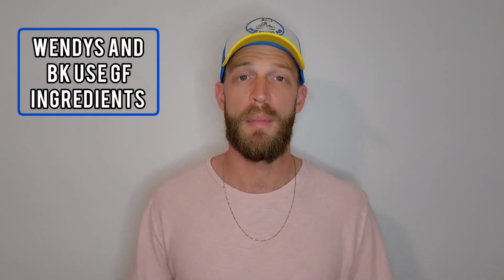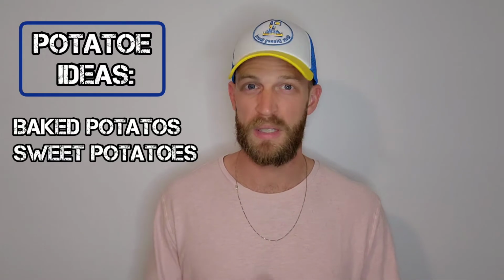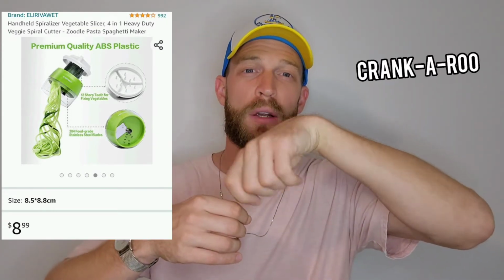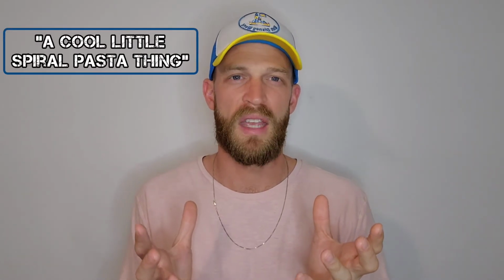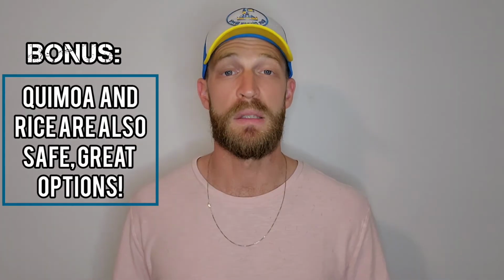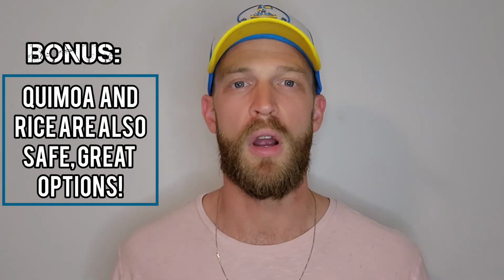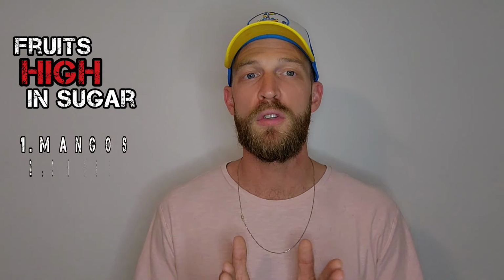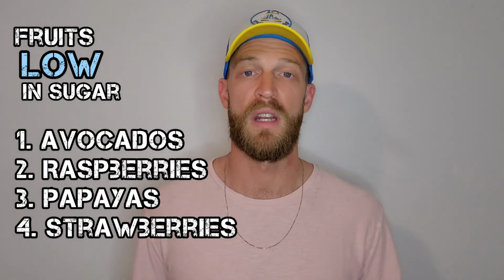All The SAFE Foods For Gluten, Sugar and Dairy Free Diet! What Should I Eat?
So, you've decided you want to make some dietary changes but you have no idea what's safe and what's not? No problem! In this episode we review all the food that's on the SAFE list with no sugar, gluten or dairy! Watch and learn some new ideas on what to shop for and what you can eat that won't destroy your insides.

Gluten/Sugar/Dairy Free Food:

1.) 1:10 -  Meats
2.) 2:02 - Starches
3.) 7:48 - Vegetables
4.) 9:01 - Fruit

GLUTEN/DAIRY/SUGAR FREE FOOD LIST:

• Meat - Chicken, Beef, Pork, Seafood
• Starches - Rice, Potatoes, Corn, Quinoa, Pasta,          Beans, Bread
• Vegetables - Any!
•Fruit - High sugar = Mangoes, Cherries, Bananas, Grapes, Pears, Watermelon
          - Low sugar = Avocado, Raspberries, Papayas,    Strawberries